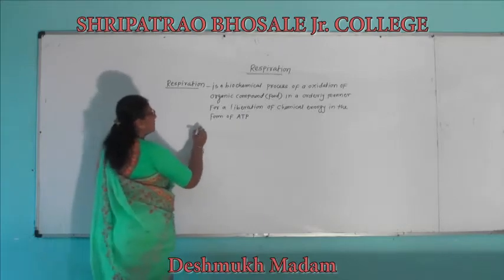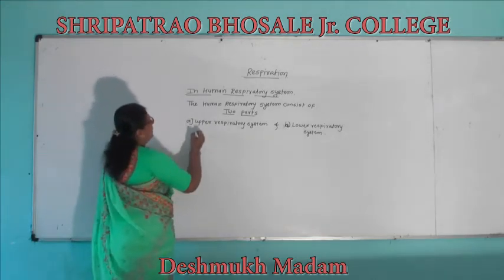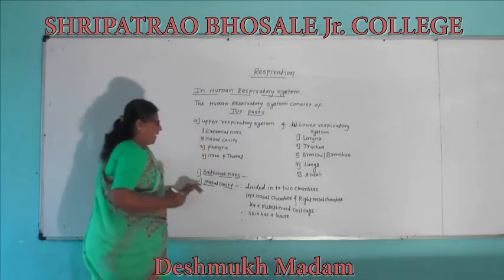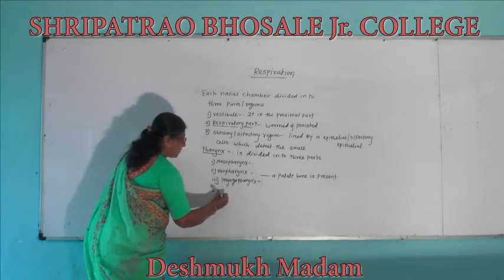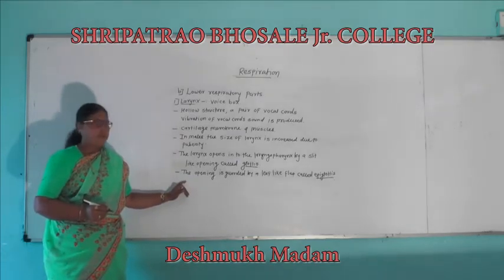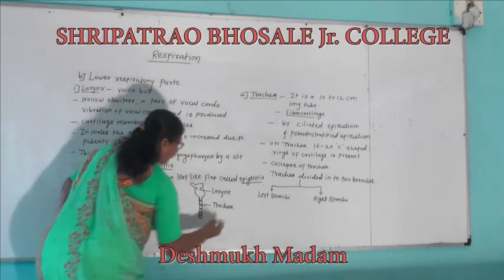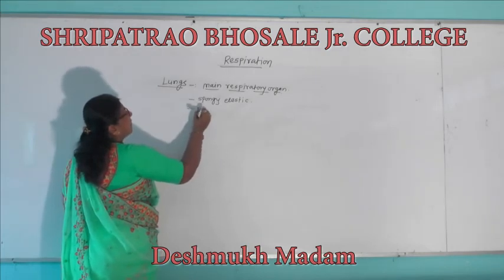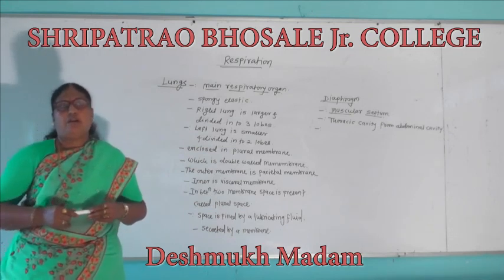New Chap: - Respiration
12th Deshmukh M M Biology  New Chap: -  Respiration